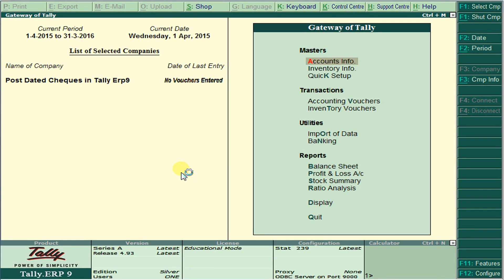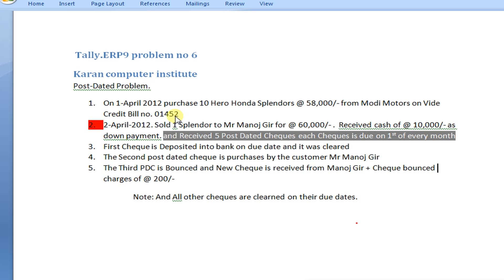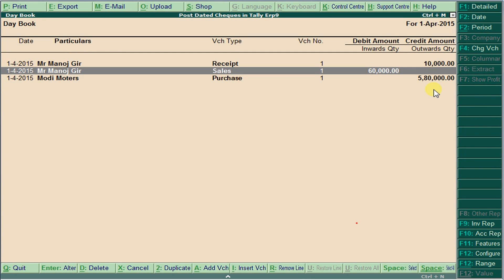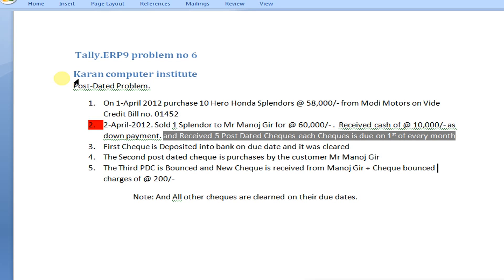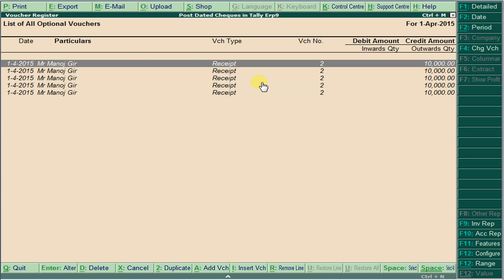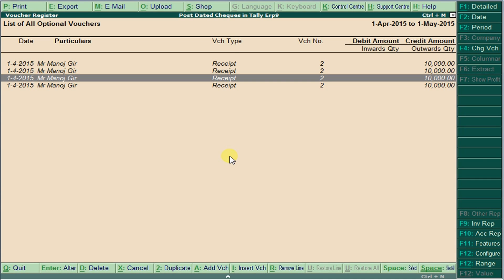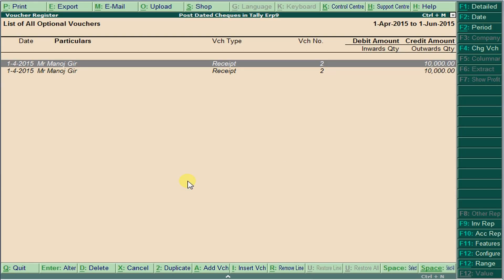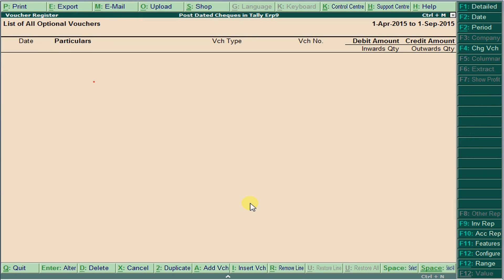6. How to create Post Dated Cheques in Tally...Deposit(Clear)..Cancel(Bounce)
Buy Tally on Mobile
Services : ::
Services : ::
We do not accept any liabilities whatsoever for any losses caused directly or indirectly by the use/reliance of any information contained in this video or for any conclusion of the information. Prior to acting upon this video, you're suggested to seek the advice of your financial, legal, tax or professional advisors as to the risks involved may be obtained and necessary due diligence, etc may be done at your end For more related videos Click Here.
Services : ::
Services : ::
Qualified Faculties
Concept Based Teaching
Personal Attention
Good infrastructure
Backup Classes Support & Regular tests
100% Placement support
Computer Basics
Adv & Prof Excel
Tally.ERP9
Tally18 (2019)
GST
Personality Development
Digital Marketing
Video Editing